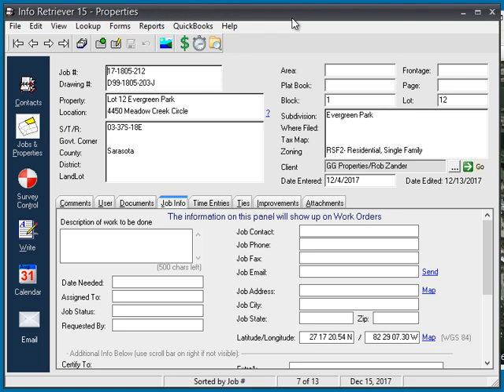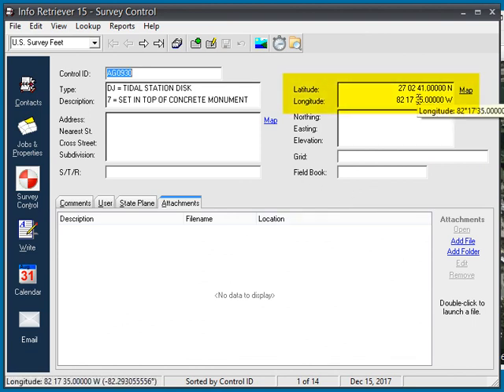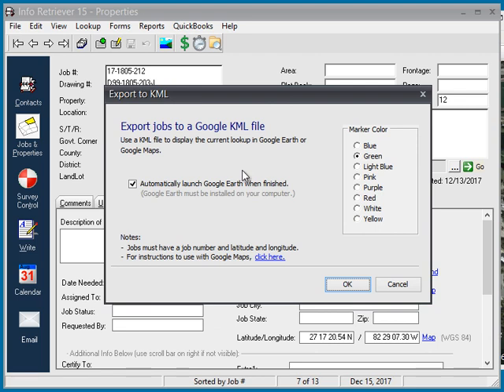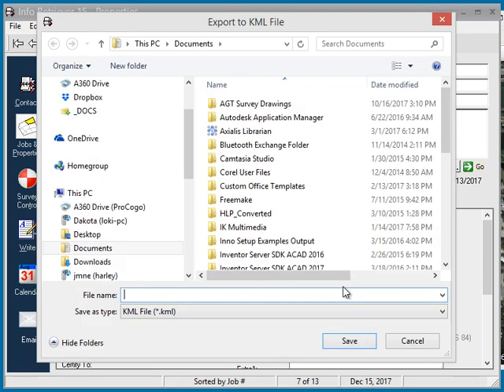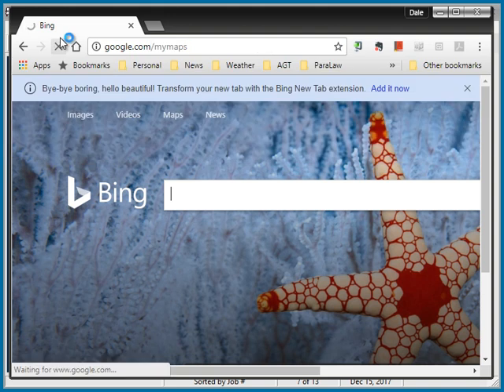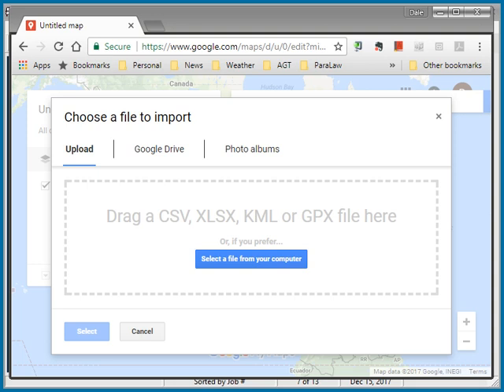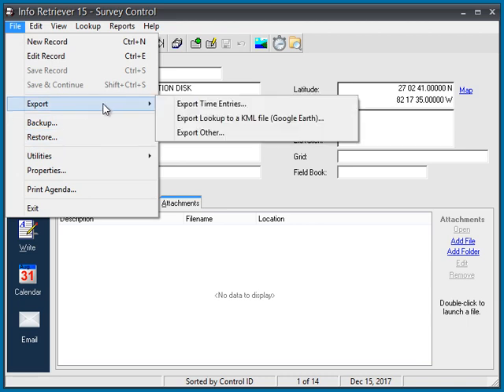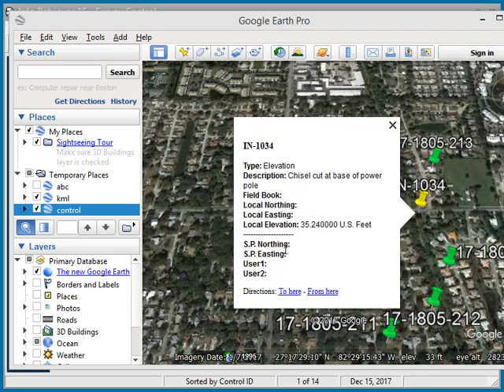Info-Retriever Job Location Map in Google Earth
Export your job and survey control locations to Google Earth or Google Maps to create a location map.